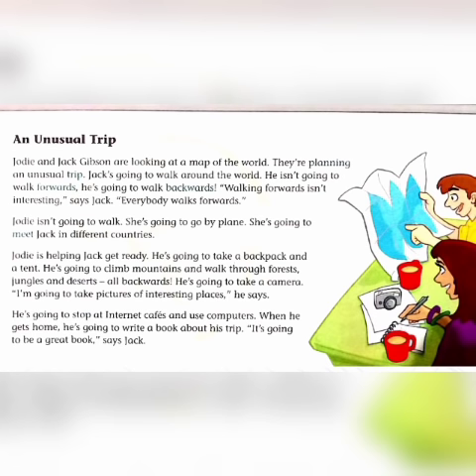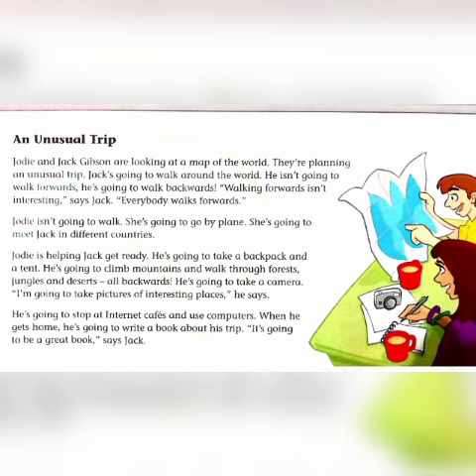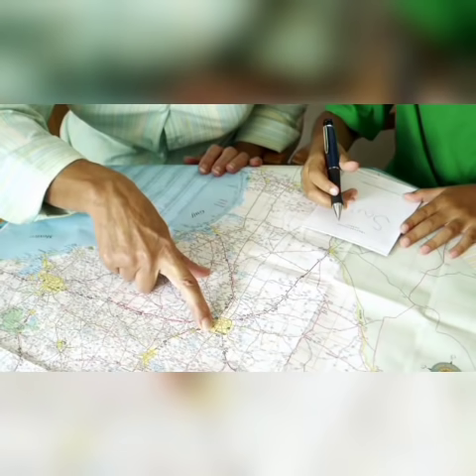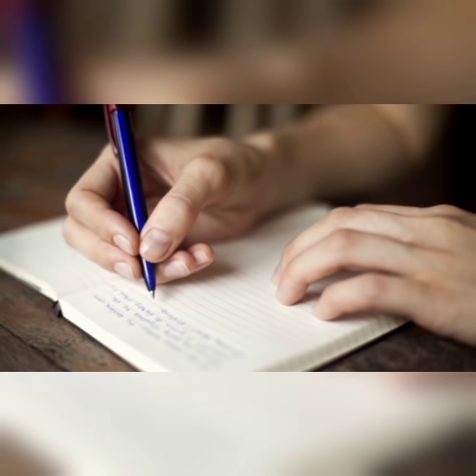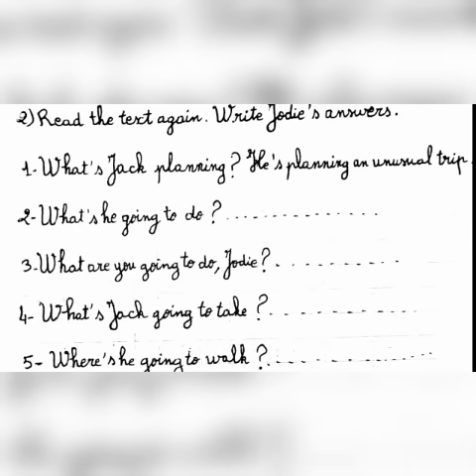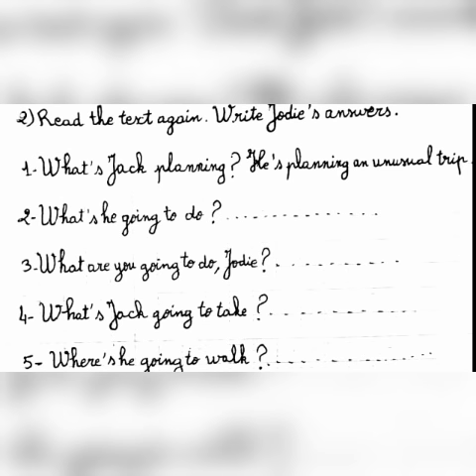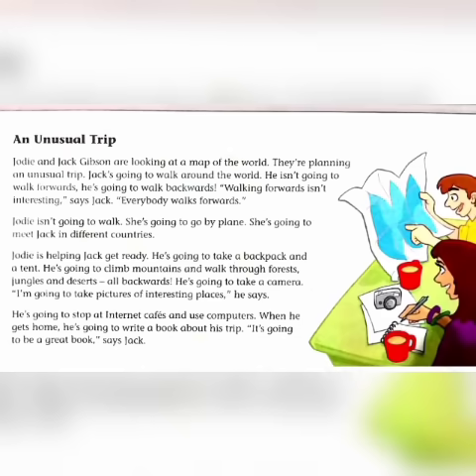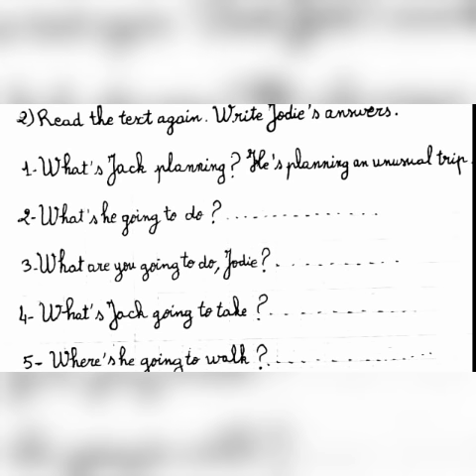5YP An Unusual Trip